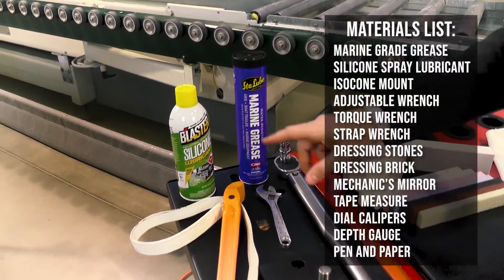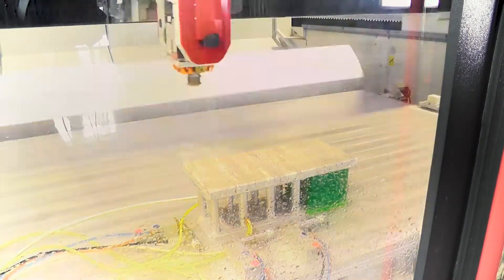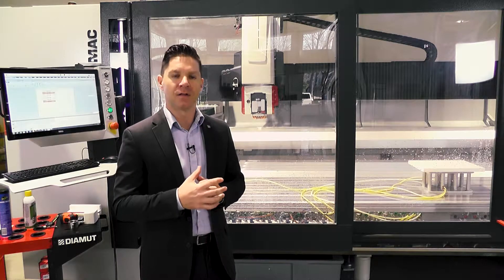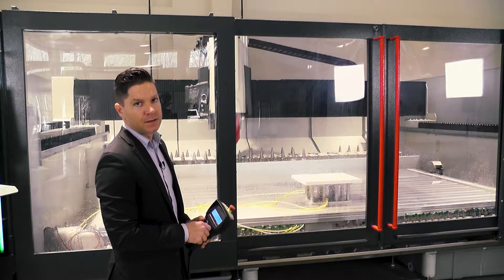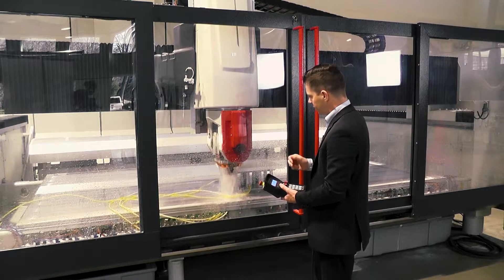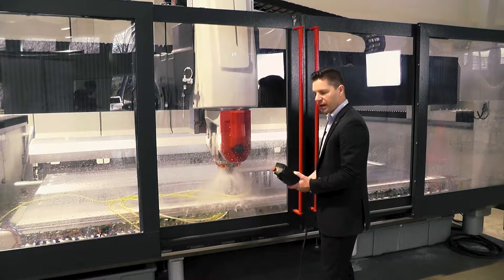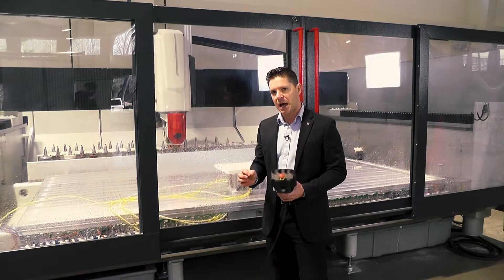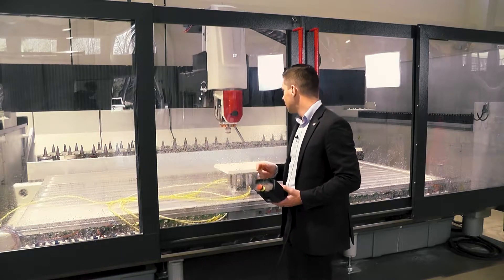Your First Tooling Run - Stone CNC Training Part 5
In this segment, Peter demonstrates the process to verify height positioning on diamond wheels, and walks through slowly the process of fine-tuning the positioning of polish wheels. Follow along with him in this critical process to make sure your tooling gets set up properly.

To view our line of CNC products on our